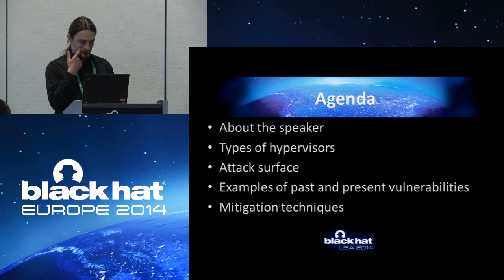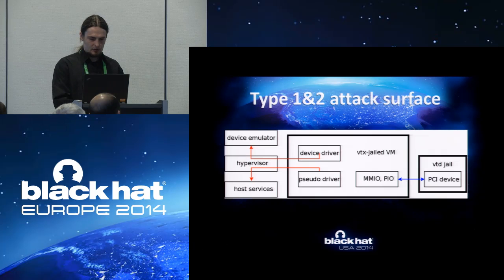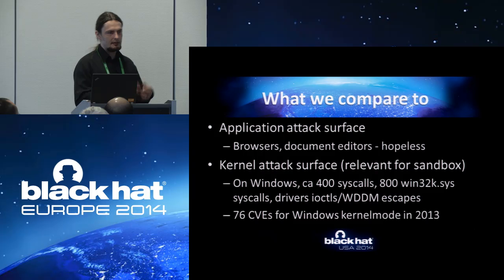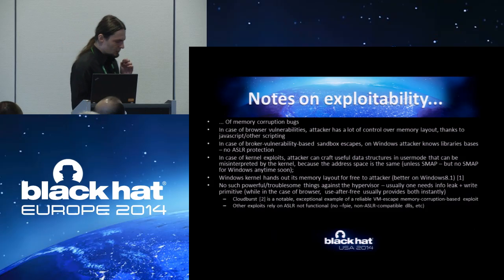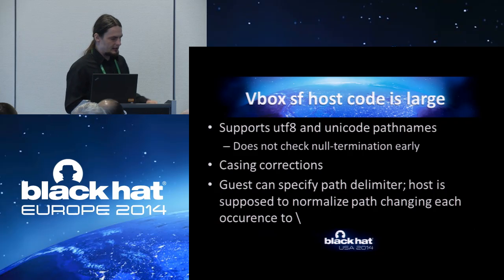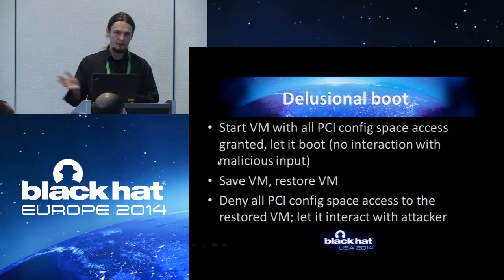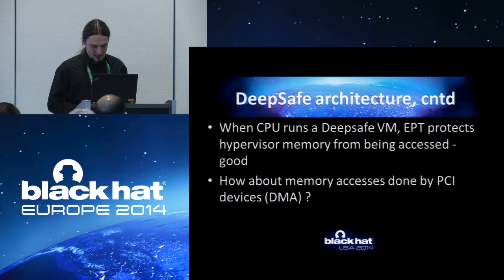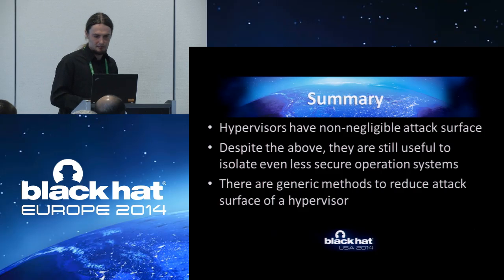Lessons Learned from Eight Years of Breaking Hypervisors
By Rafal Wojtczuk

"Hypervisors have become a key element of both cloud and client computing. It is without doubt that hypervisors are going to be commonplace in future devices, and play an important role in the security industry. In this presentation, we discuss in detail the various lessons learnt whilst building and breaking various common hypervisors. In particular, we take a trip down memory lane and examine vulnerabilities found in all the popular hypervisors that have led to breakouts. To add some spice, we will talk about details of four not-yet-discussed vulnerabilities we recently discovered.

One of the key value propositions of hypervisors, as they relate to security, is to shrink the attack surface. However, in the quest for new features and functionality some trade-offs are made, which can prove to be fatal. While discussing the particular problems, we will examine what the strong (and weak) security-related features of hypervisors are. We compare the attack surface of hypervisors with that of user mode applications and operating systems kernels, and show that the purpose and design of the hypervisor significantly changes its attack surface size. Most importantly, we make a fact-based argument that many hypervisors aren't designed with security in mind. We show how superfluous code and poor design can be punished by demonstrating real examples of hypervisor breakouts.

The presentation ends with lessons learnt, and recommendations for hypervisor design and approaches that can be taken to harden them."